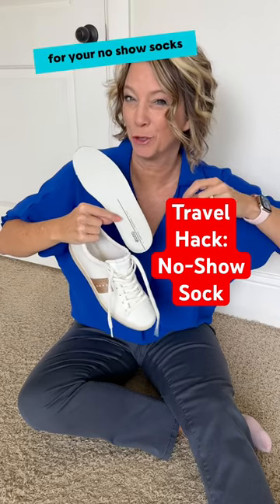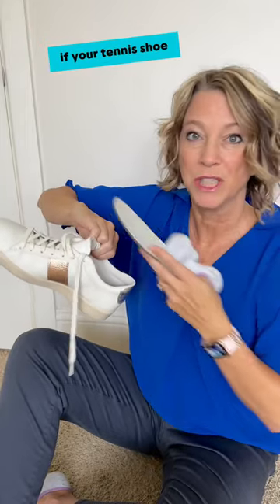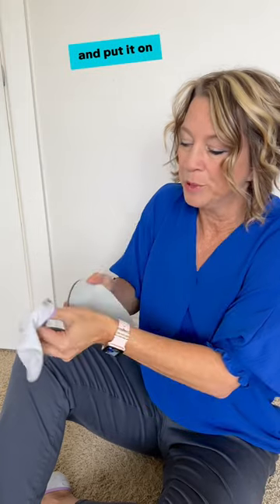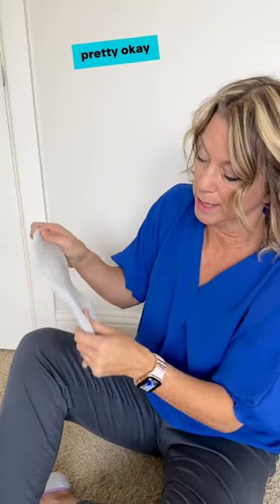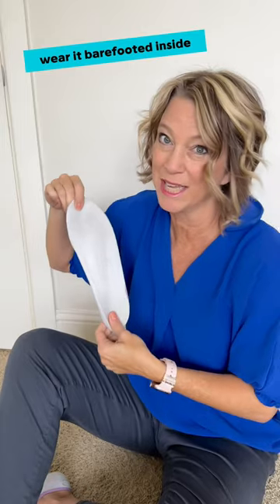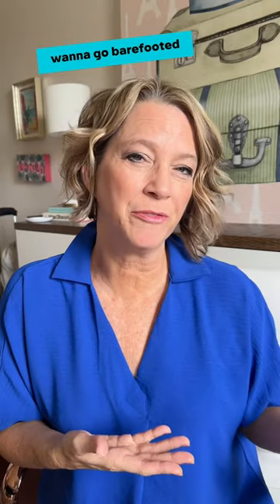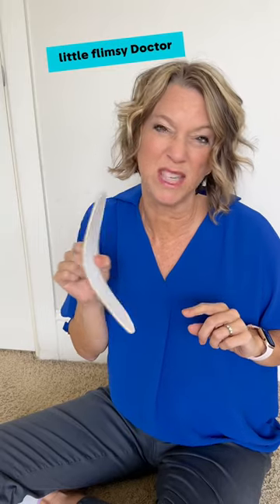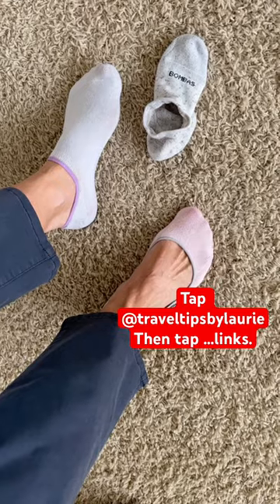Travel Hack for No-Show Socks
For links, tap my channel name in the bottom left of short videos. Then type ...links for all 12!
✈️ Travel Hack:
Put a no-show sock around your shoe's sole or an insert for 3 reasons 💙 this post and comment LINK for details sent to you ✈️ If you like to tour barefooted, you do not have room for a sock on your foot inside the shoe, or to protect the soles from sweat and smells. Tip: you may also want to try these cheap thin Dr Scholls inserts.
👨‍✈️ I’m a Houston pilot wife sharing tips to help you “travel the globe without a worry in the world” on YTube and IG.